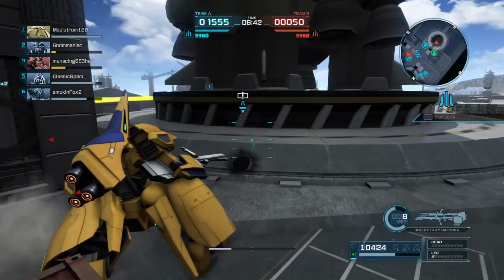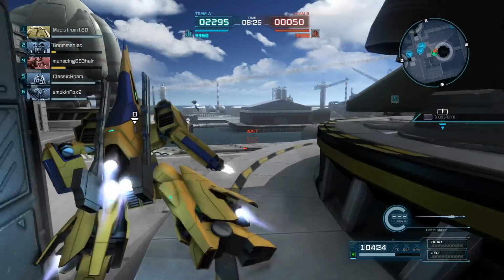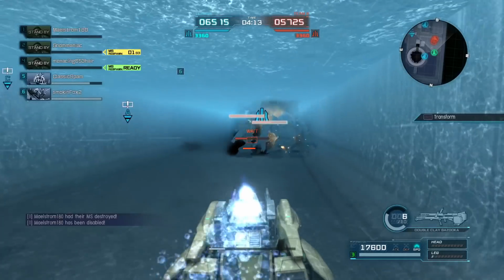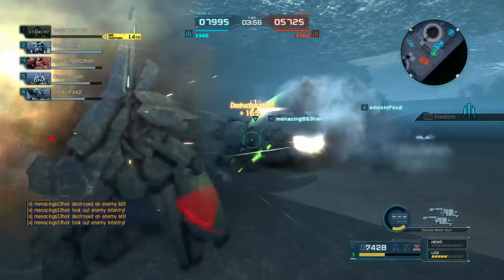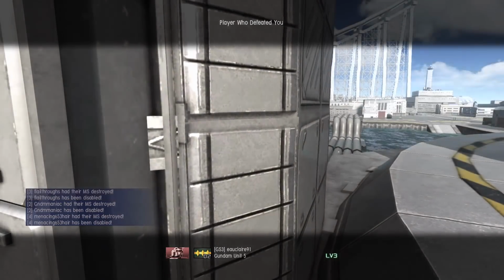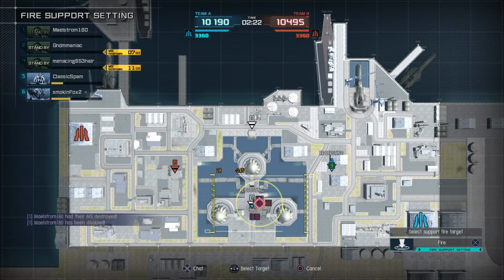Gundam Battle Operation 2: MSA-005, Menace Of The Maxed-Out Methuss